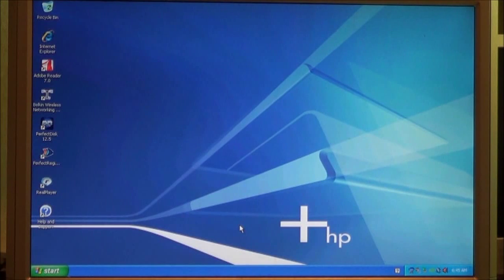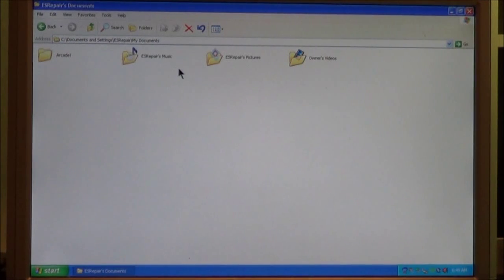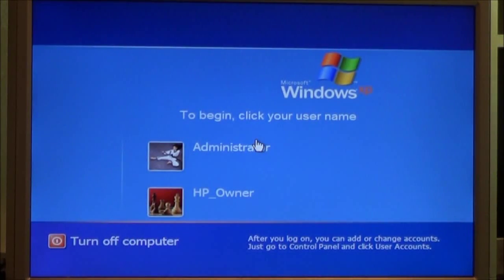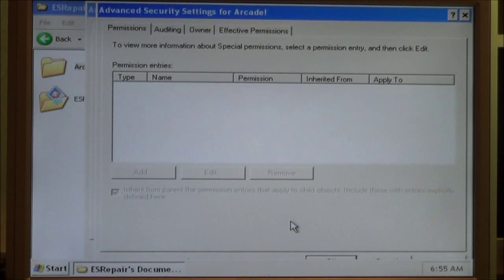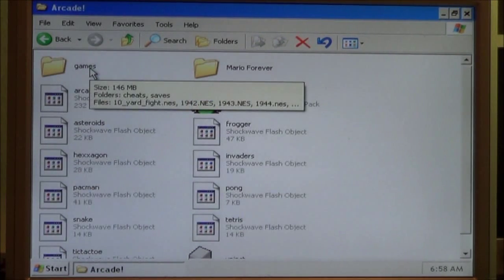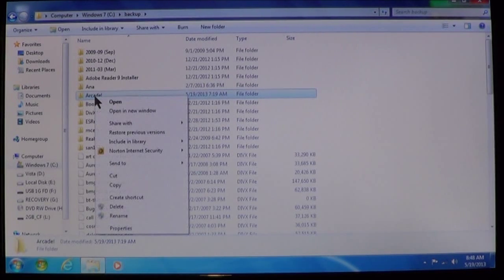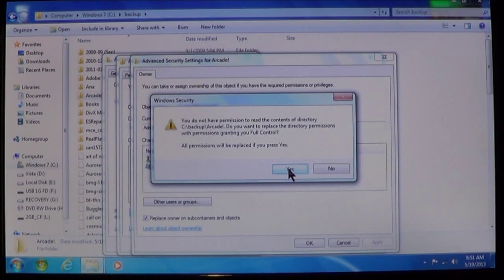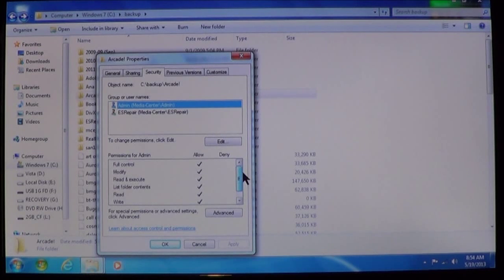How to reclaim file ownership in Windows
Many people have wrote in asking how to reclaim ownership for HDDs, Folders, and Files. This video will show the procedure to change file ownership in Windows XP, Vista, and 7